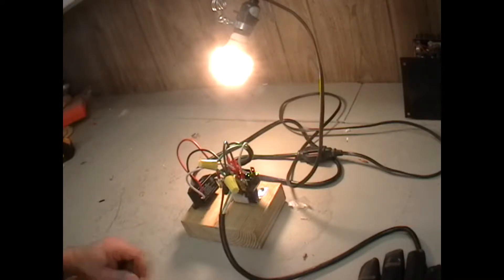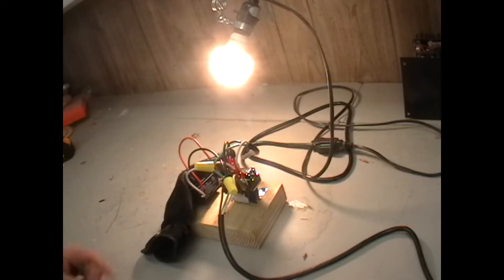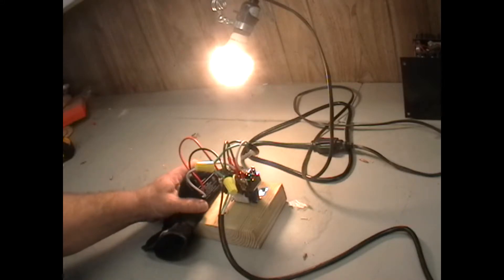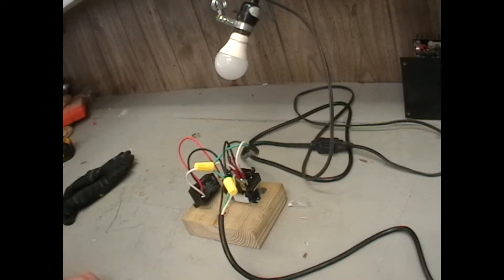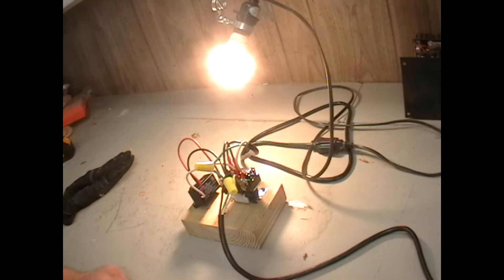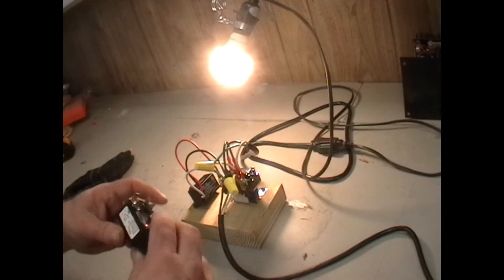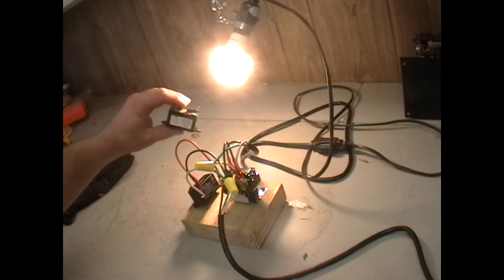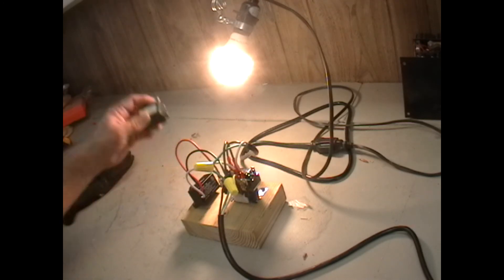Reverse Photocell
Simple circuit using a relay with normally open contacts allows you to make a reverse photocell.